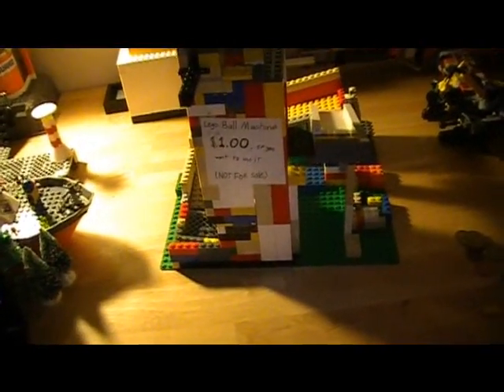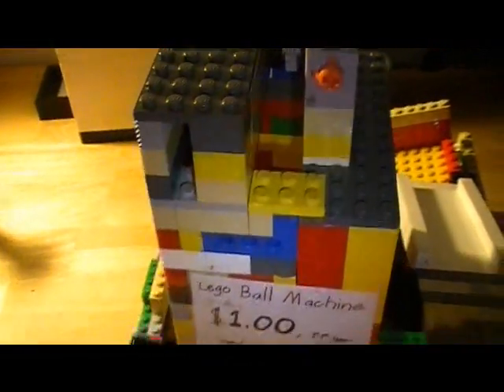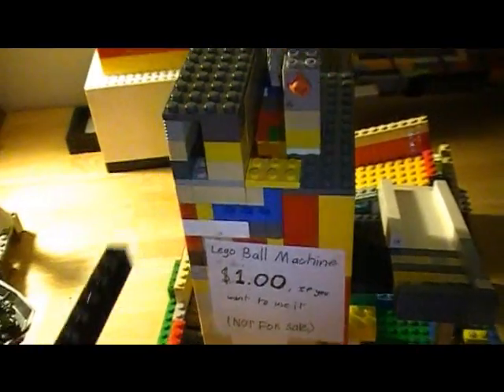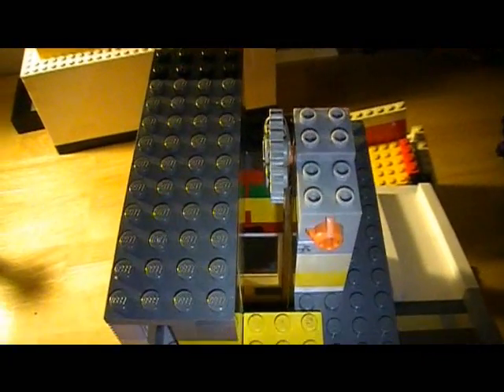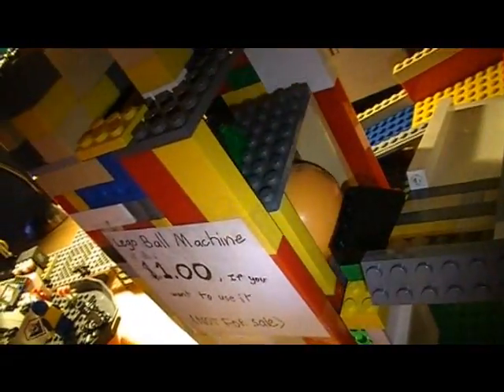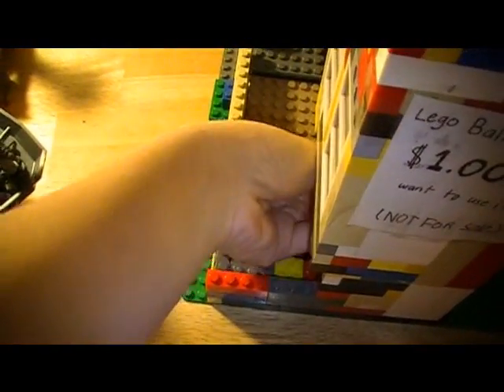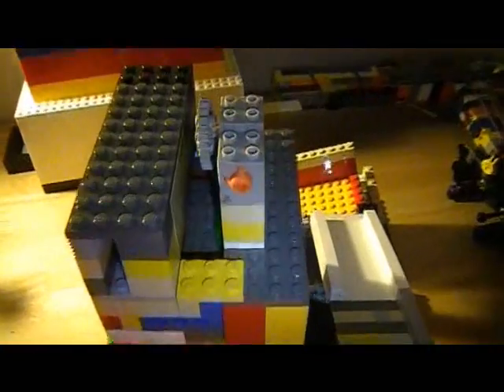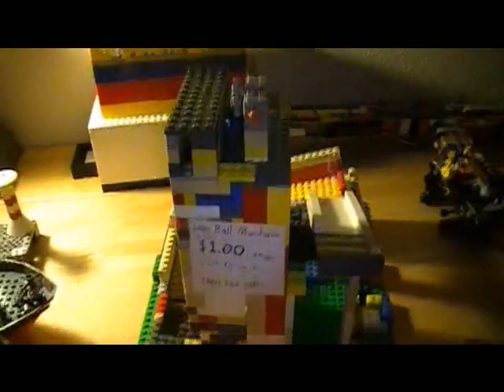how my lego ball machine works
it is power functions